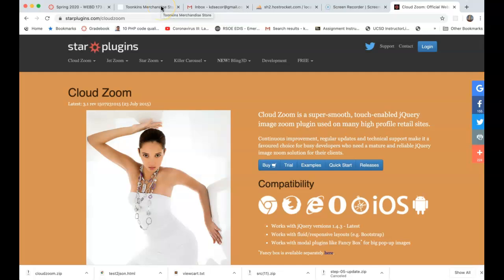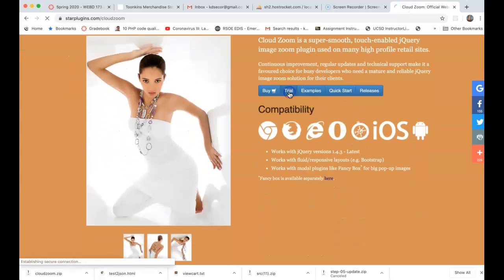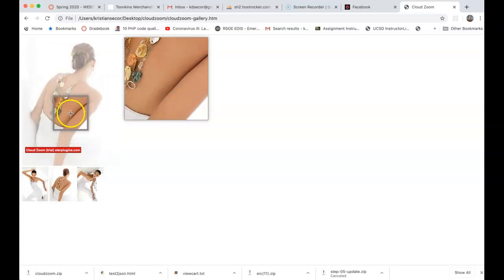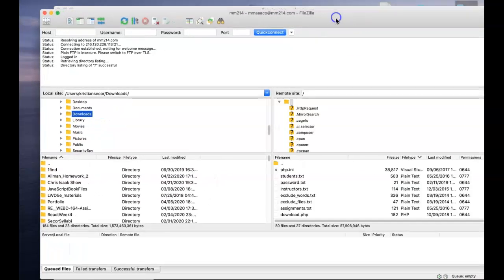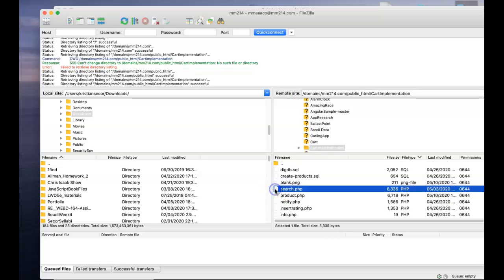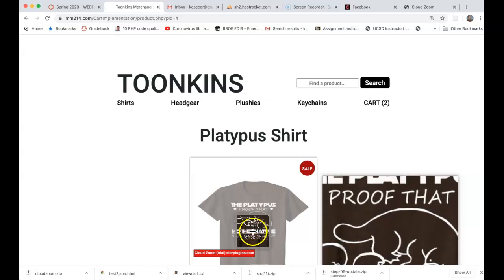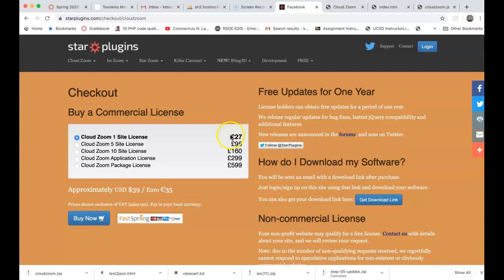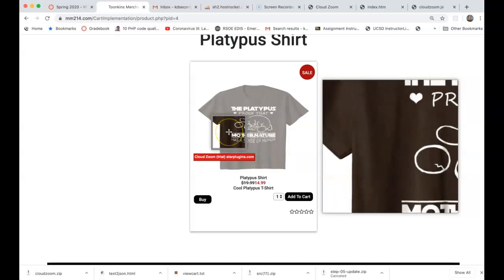Webd 173 Adding Cloud Zoom to Our Product Page